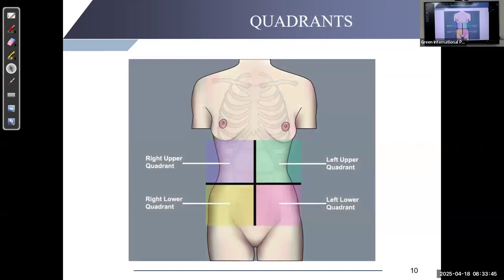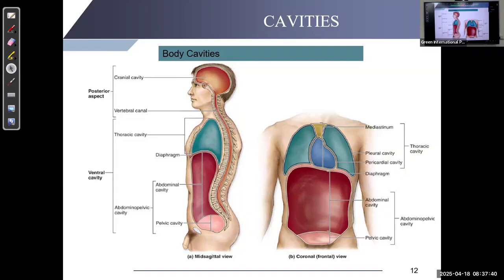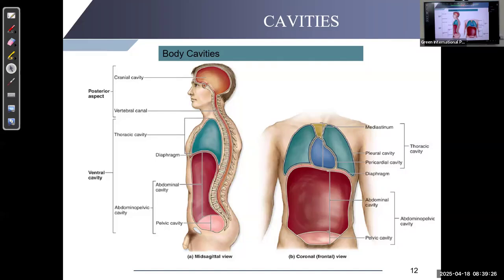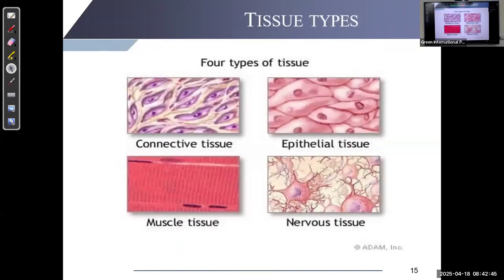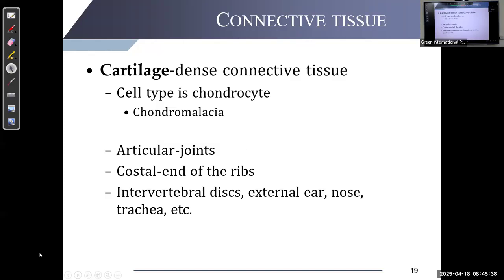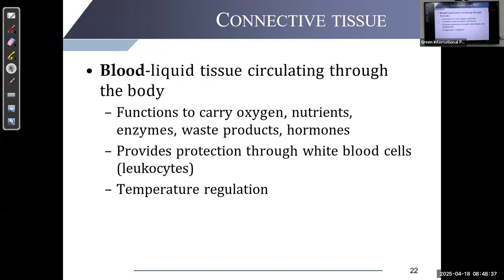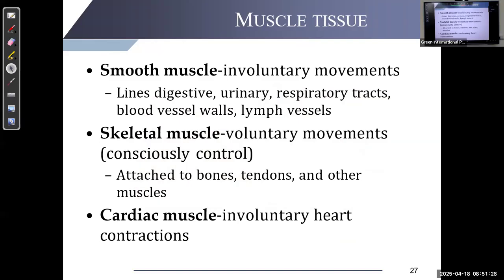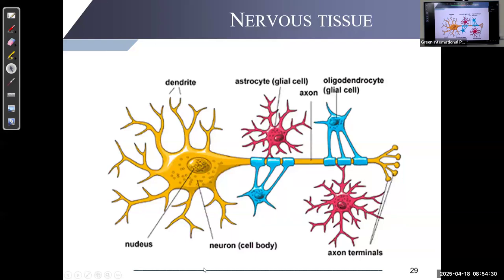Medical Coding Course Fees in Qatar | CPC Medical Coder Training Provider in Qatar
CPC Medical Coding | From Eligibility → Exam → Career

Check Your CPC Eligibility • Know Exam Pattern & Fees • Join a Free Demo Class • Attempt a Full Mock Exam + Performance Report • Check Upcoming Batch Schedule • Explore Career Path & Job Readiness

Don’t just prepare for CPC. Know where it can take you.